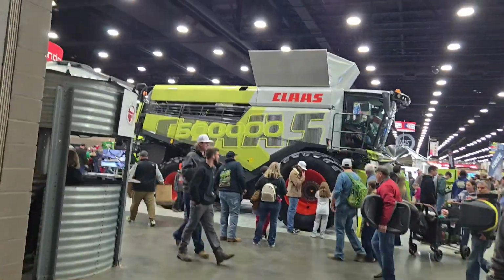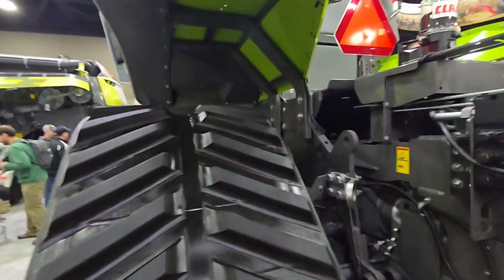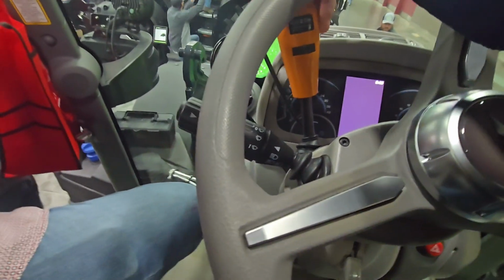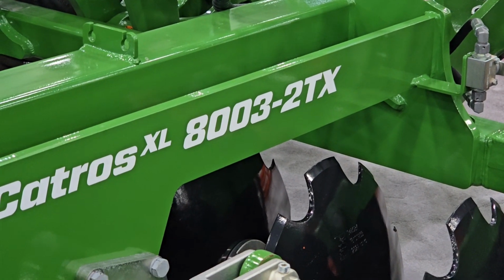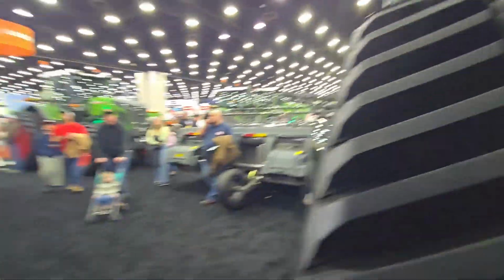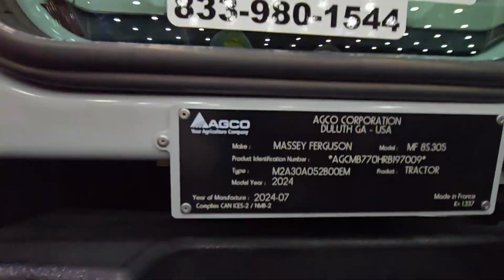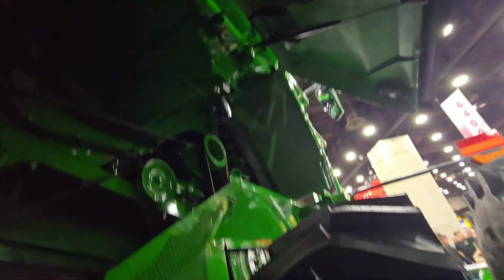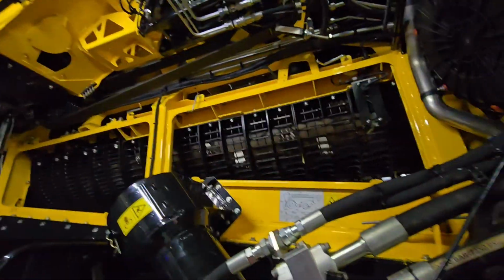The National Farm Machinery Show